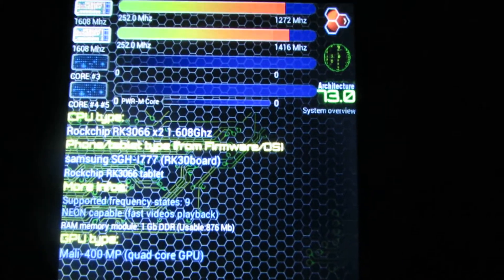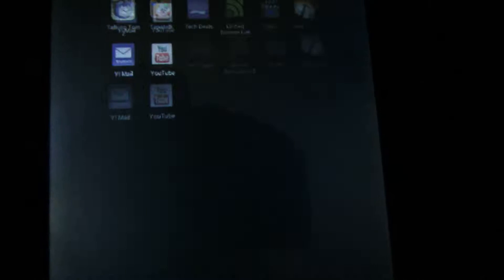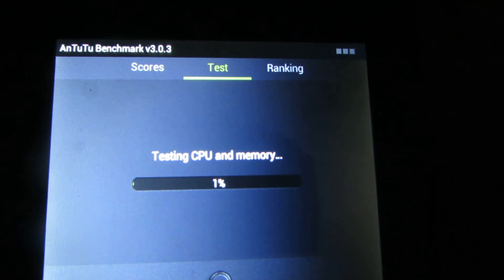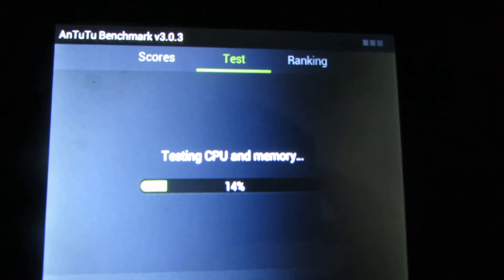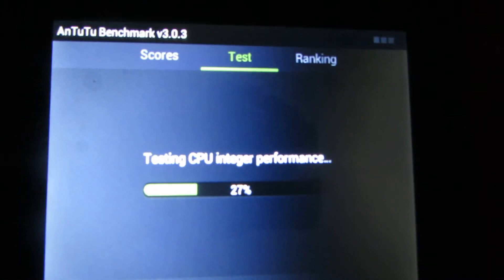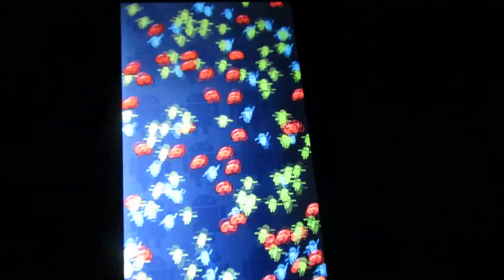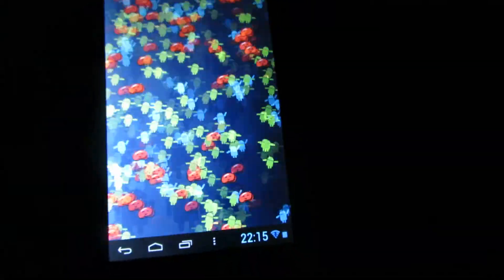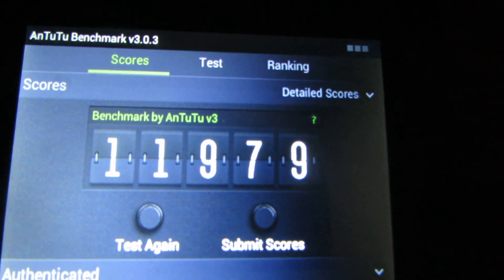Pipo Smart S1 Antutu Benchmark score 11979 points